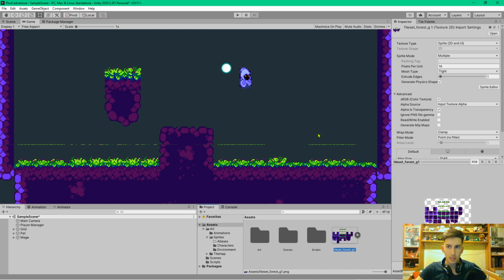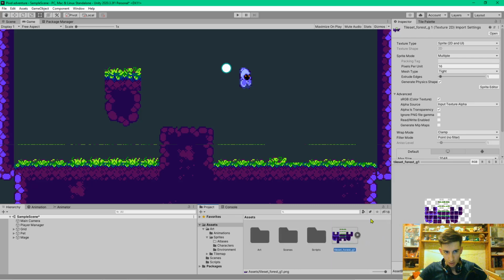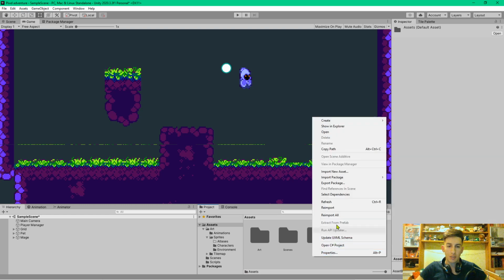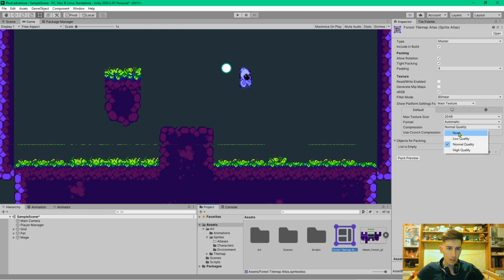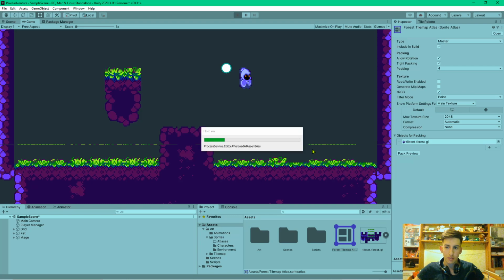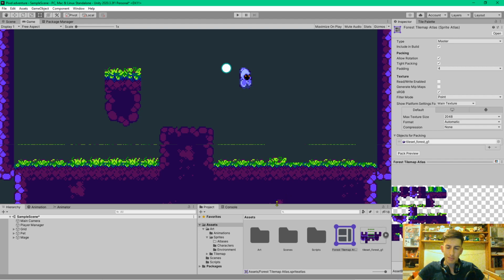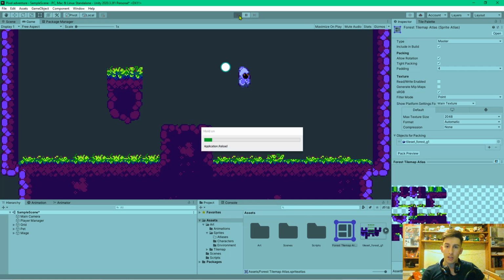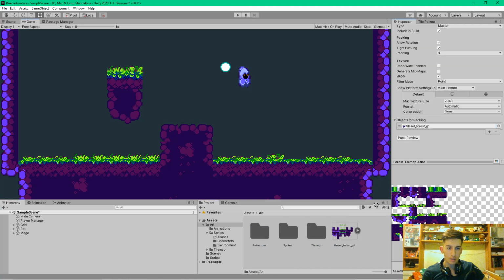How to get rid of tilemap gaps / lines in Unity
In this video I will show you how to fix tilemap/tile gaps in unity
(I'm using unity 2020.3 LTS in this video, but I'm positive it will work on later versions as well)